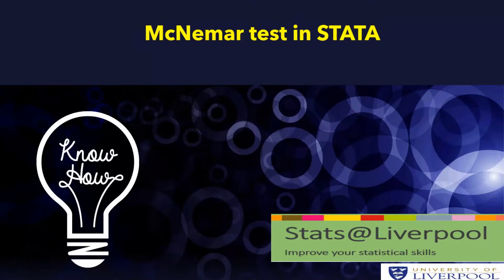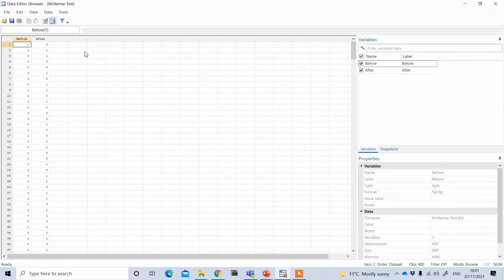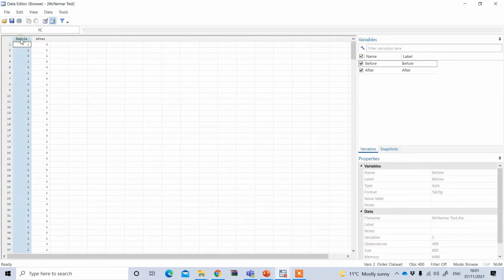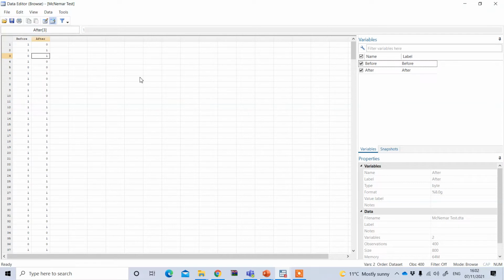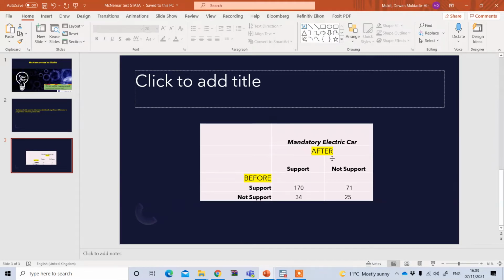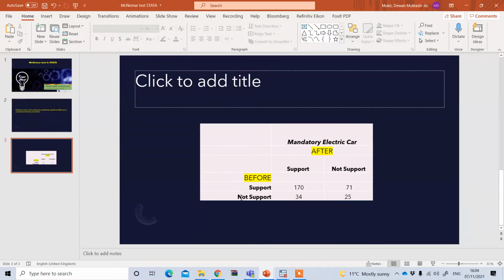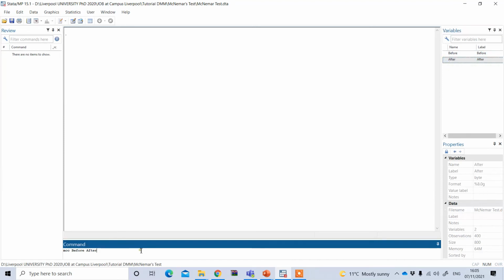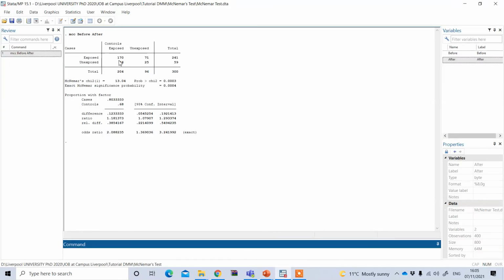Performing a McNemar Test using STATA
In this video Dewan, one of the Stats@Liverpool tutors at The University of Liverpool, demonstrates how to perform a McNemar test (nominal paired data) using the software STATA.